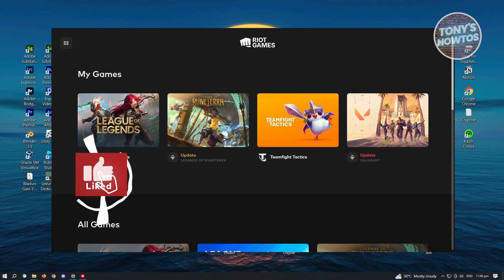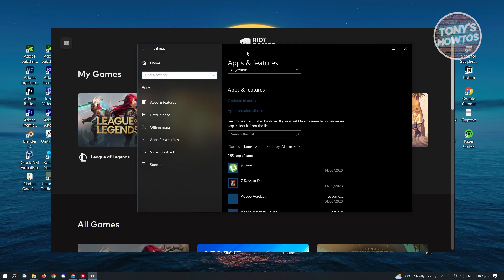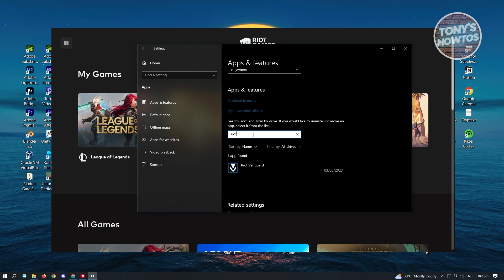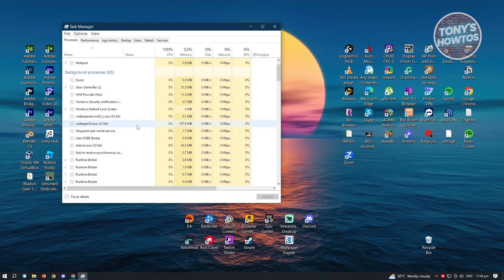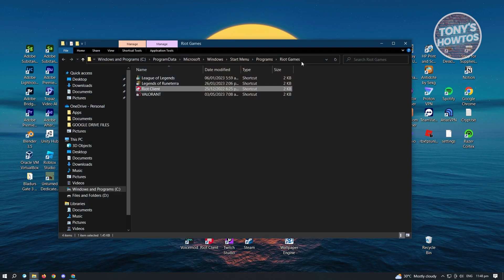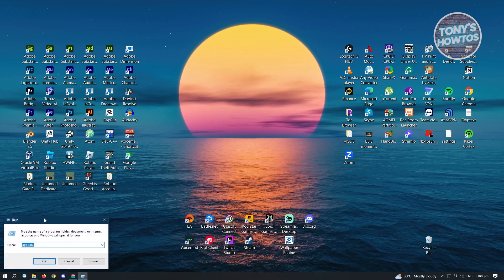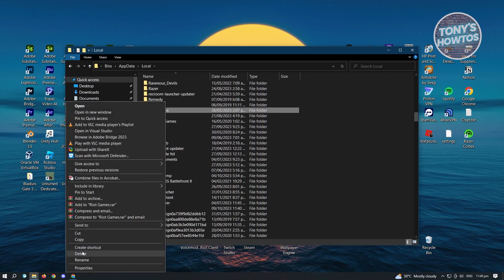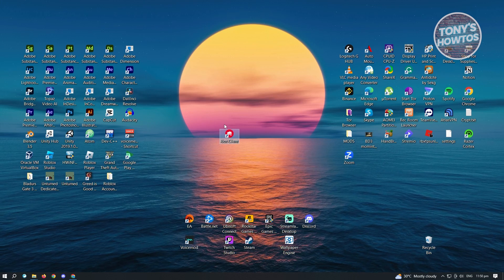How To Uninstall Riot Client (2026)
In this video I show you how to save YouTube video in gallery on iPhone in 2026. The quick and easy tutorial How to Uninstall Riot Games Client on Windows 10/11. Do you want to know how to uninstall riot client on laptop in 2026? Yes? Great!

This is a step by step instruction on how to uninstall riot client on computer. This is valid for iPhone models 8, X, XS, 11, 12, 13, 14 or higher with iOS 17, 16, 15, 14, 13, 12 and earlier. This is valid for Huawei, Samsung, Google Pixel, Xiaomi and other phones running Android version 11, 12, 13, 14. This is valid for Windows 7, 8, 10, 11. This is valid for Mac.